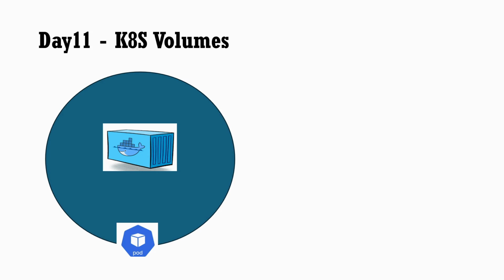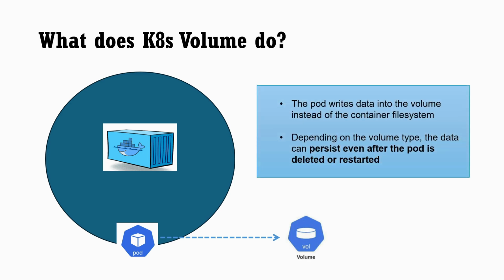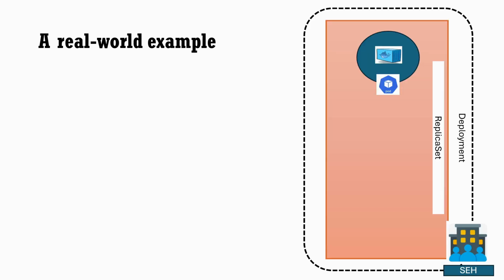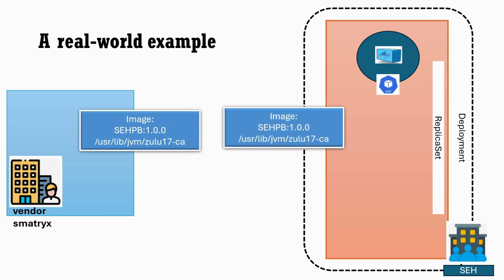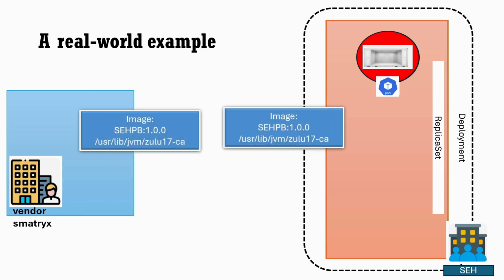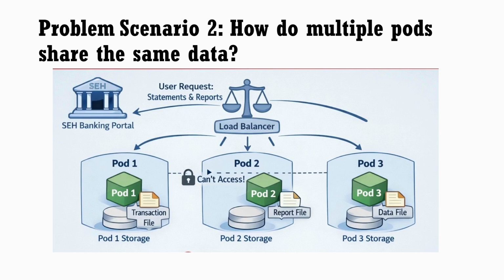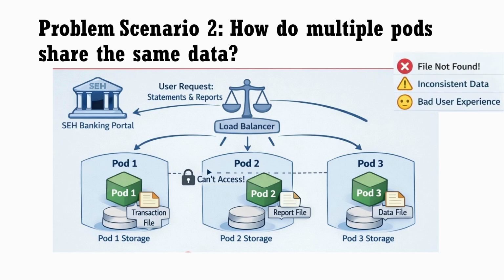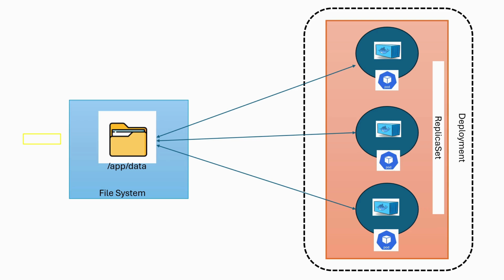🚀Kubernetes Day 11 Volumes 📦, Kubernetes Storage Explained 🔍, Persistent vs Ephemeral Volumes 💾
📦 In this video we explain Kubernetes Volumes in a simple and practical way, 🚀 This is Day 11 of our Kubernetes DevOps series, 🔍 Learn why volumes are required in Kubernetes, ❌ Understand why data is lost when pods restart, 🧠 Real world banking example using Spring Boot application, 🔐 Java truststore patching problem in Kubernetes pods, 🧩 How emptyDir works and when data persists, 🔄 Difference between container restart and pod restart, 🔗 How volumes help in sharing data across multiple pods, 📁 Shared storage example using NFS and EFS, ⚖️ How load balancer routes traffic to different pods, 🚫 Why file not found errors happen without shared volumes, ✅ How volumes keep data consistent across replicas, 👨‍💻 Explained in easy language for beginners, 🎯 Useful for DevOps engineers and Kubernetes learners, 🛠️ Hands-on concepts without complexity, 📌 In next video we will cover Kubernetes volume types with demo, 👍 Like, 🔁 Share, 🔔 Subscribe for more DevOps and Kubernetes content